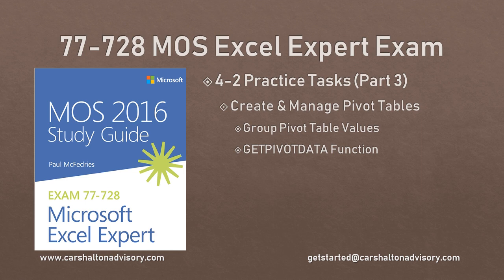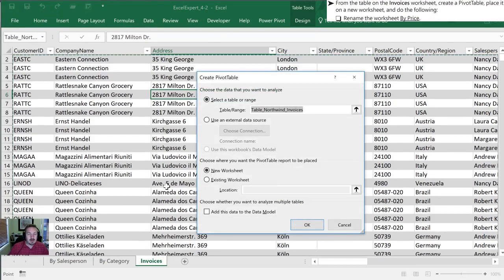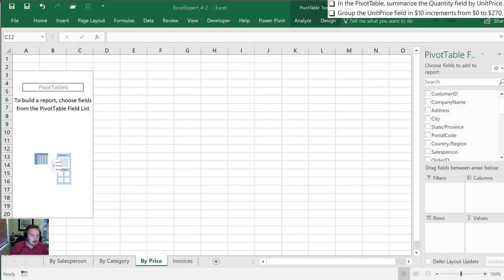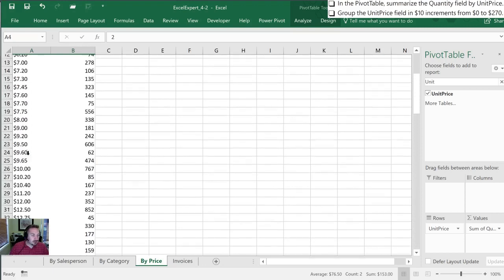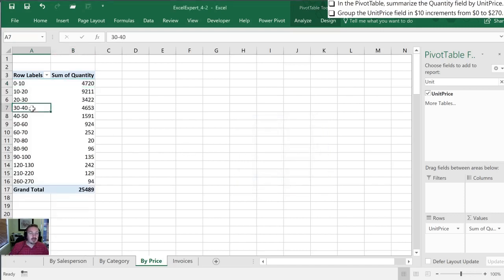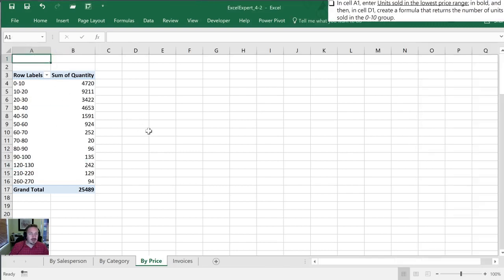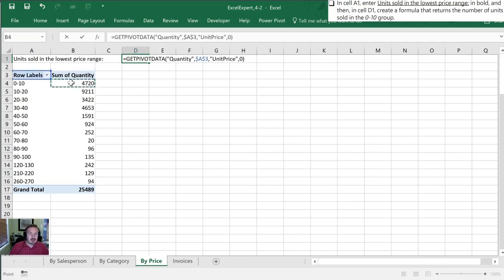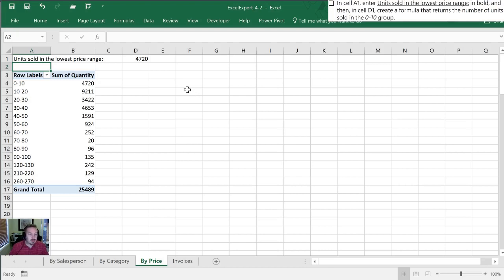Obj. 4-2 (3/3) Create & Manage Pivot Tables 77-728 MOS Excel 2016 Expert Tutorial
This video covers the 3rd set of practice tasks:
 - Create a Pivot Table;
 - Grouping Pivot Table Values; and,
 - GETPIVOTDATA Function.

Objective 4-2 'Create & Manage Pivot Tables'.

77-728 mos microsoft office excel 2016 expert